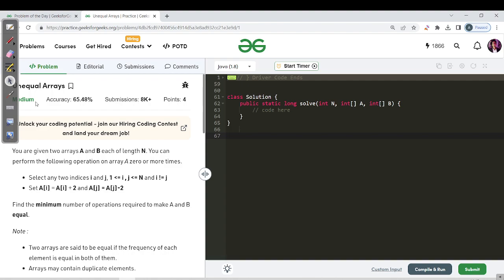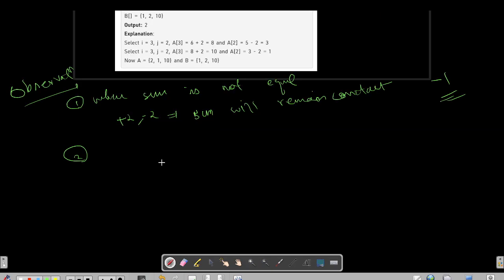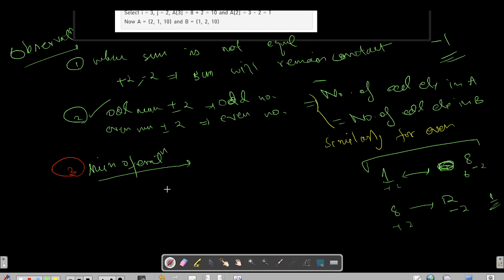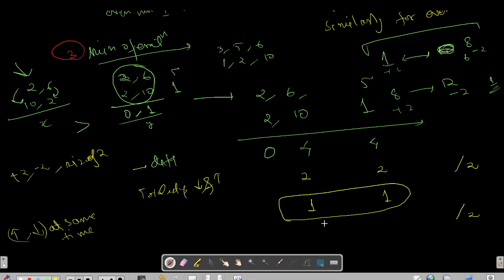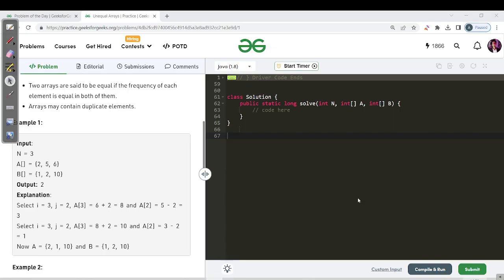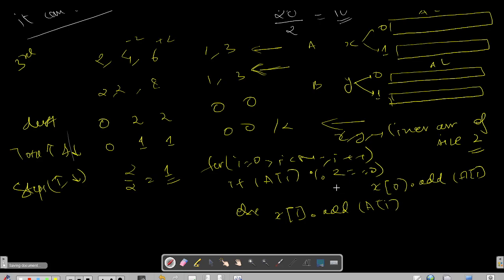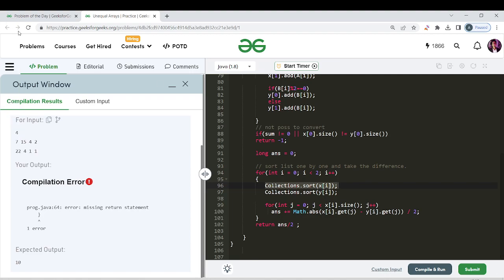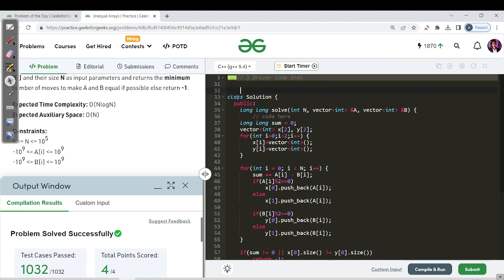DAY 176 - Unequal Arrays | Sorting | JAVA | C++ GFG POTD 16 Apr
1. O(NlogN), O(N)

You can get the Java codes here, use ctrl+f to search the question name: